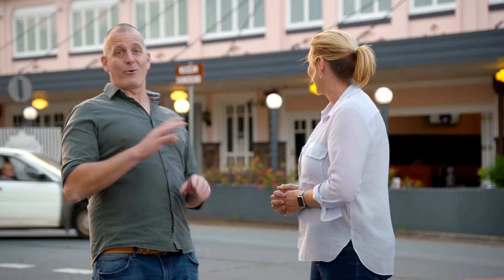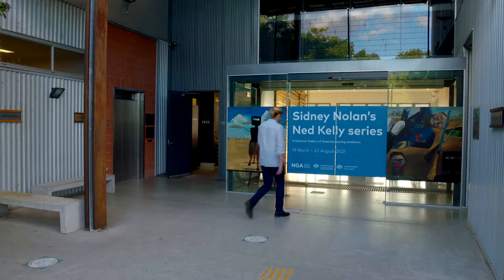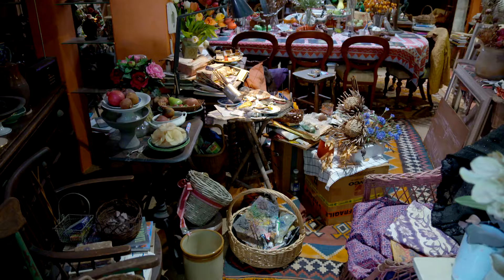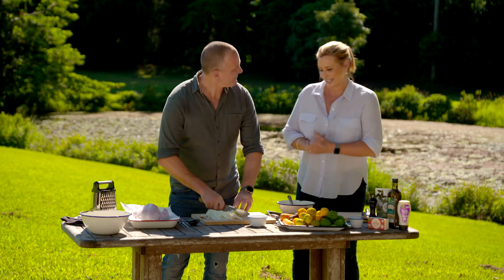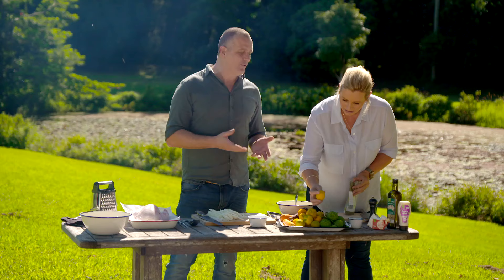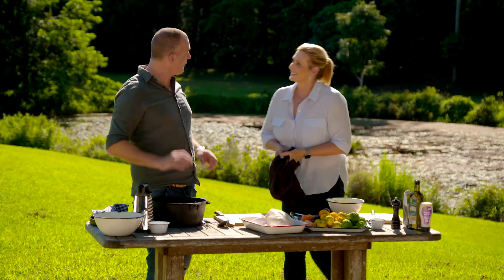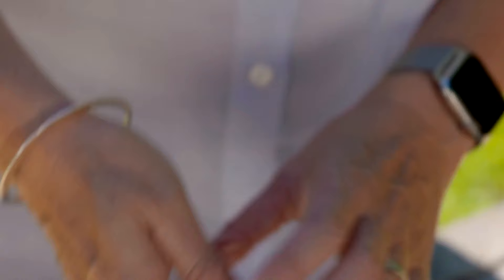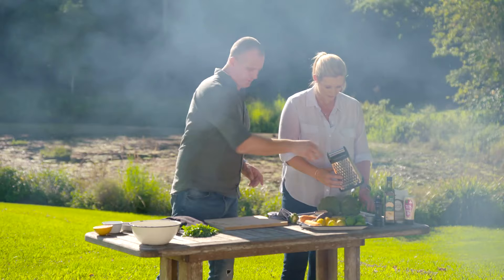Mavis’ Kitchen | FOOD | Great Home Ideas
The road trip along Rainforest Way continues, but this time, Joh and Ed are not quite as far inland, spending their time around the Murwillumbah region.  Joh begins at the Margaret Olly Art centre before meeting Ed at the beautiful, productive and sustainable garden at Mavis’ Kitchen, where he makes ‘The Ultimate Citrus Chicken’.